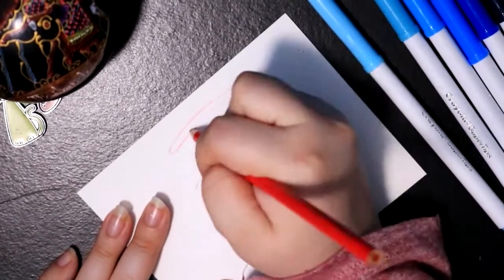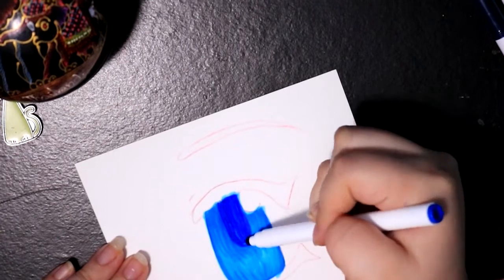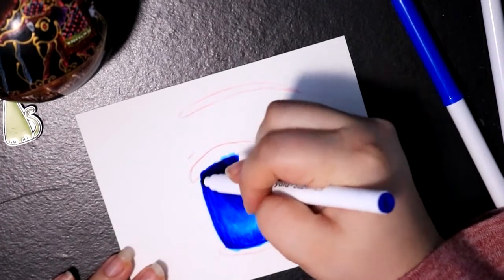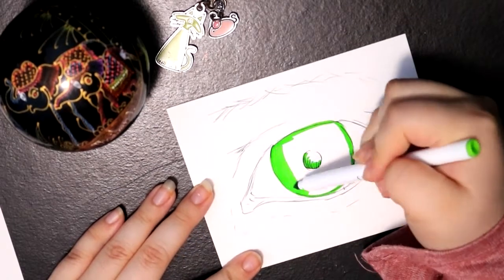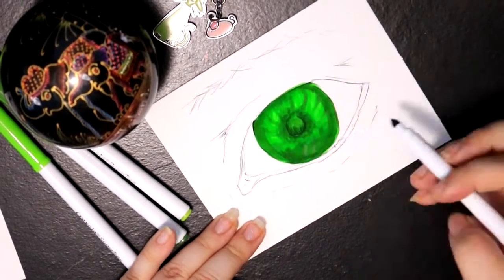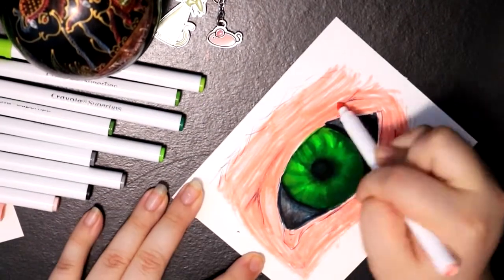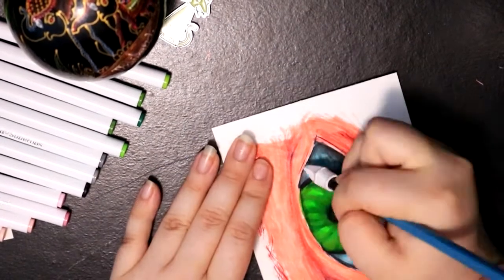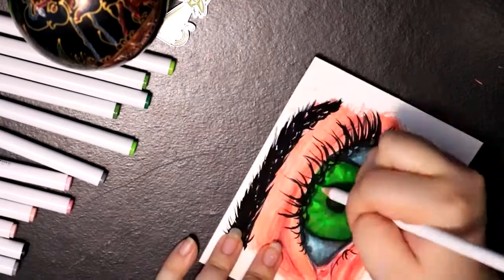Different Ways to use Crayola Markers Tutorial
Different Ways to use Crayola Markers - First way Layering

Hope you like the video if you have any other ways to draw with crayola markers that I did not mention let me know below.

Drawing a manga eye
Drawing a realistic eye